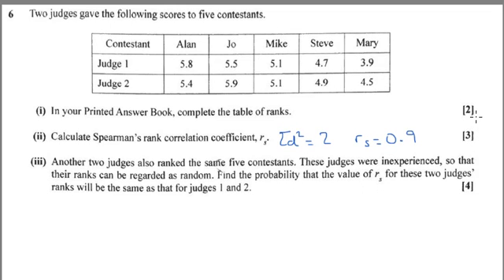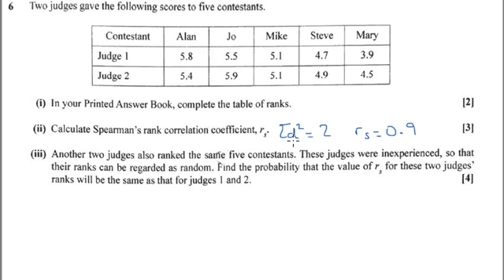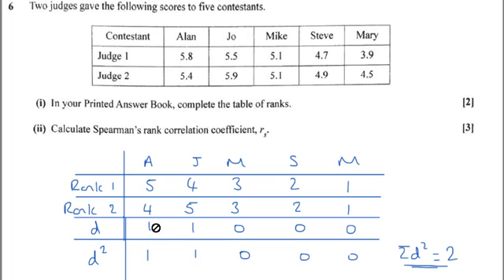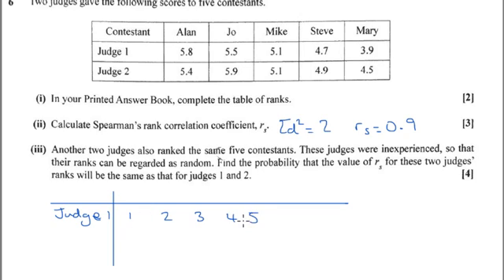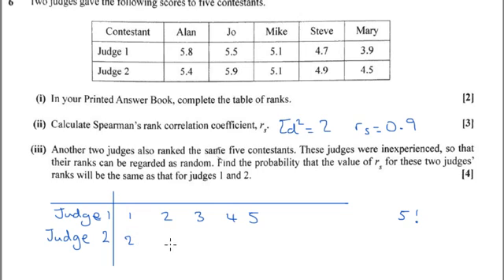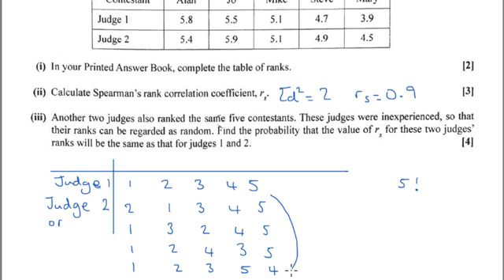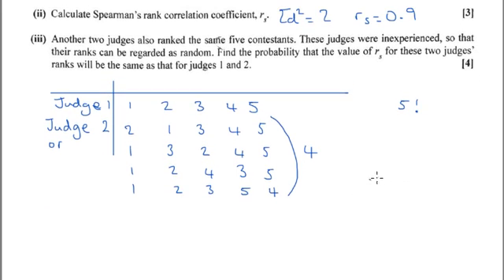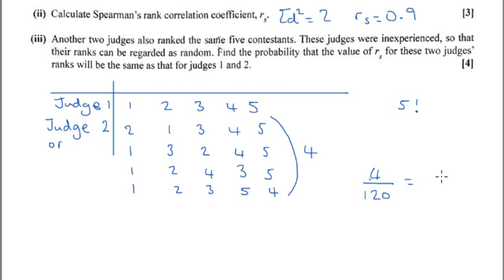OCR S1 June 2017 q6iii